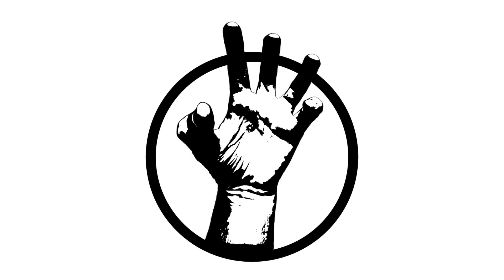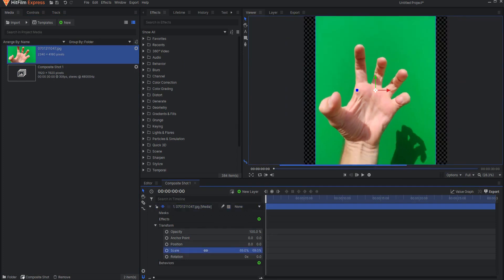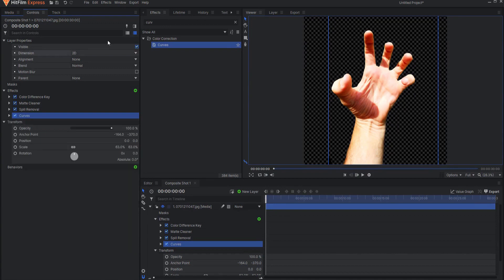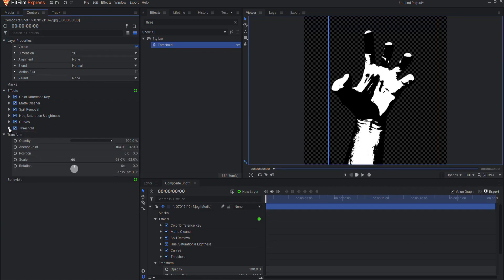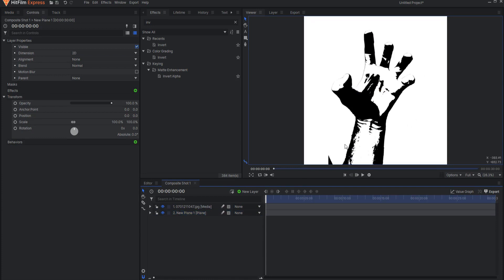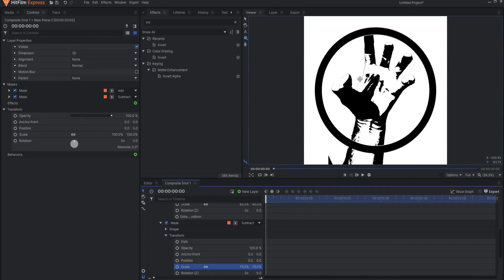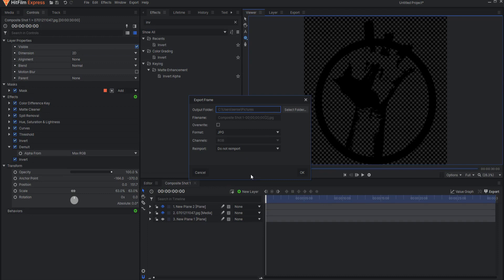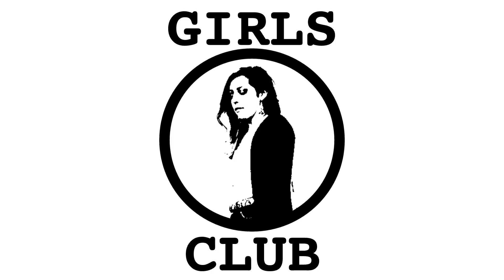Create Black and White Clipart | HitFilm Express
Do you want to create your very own Black and White Clipart in HitFilm Express? Now you can! Watch this video to learn this super simple way of instantly creating black and white clipart in HitFilm Express!

Table of Contents:
0:00 - Intro
0:21 - Set Up
0:57 - Adding Effects
2:28 - Add a Border
3:19 - Clean up the Clipart
3:34 - Export the Clipart
3:55 - Wrap up!